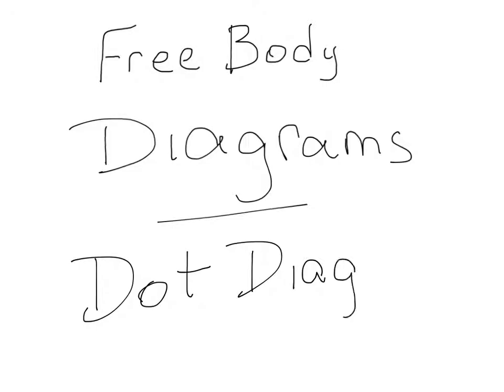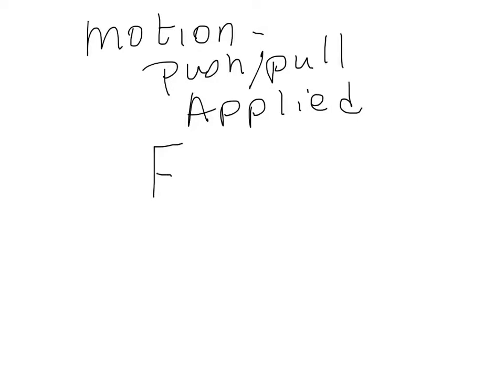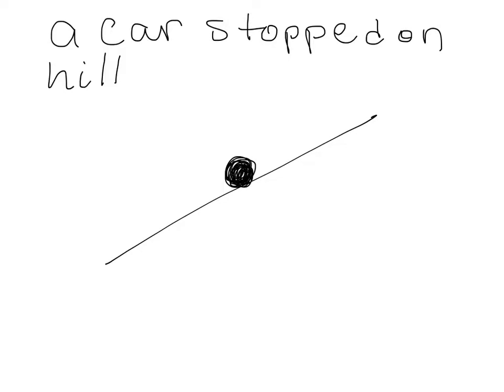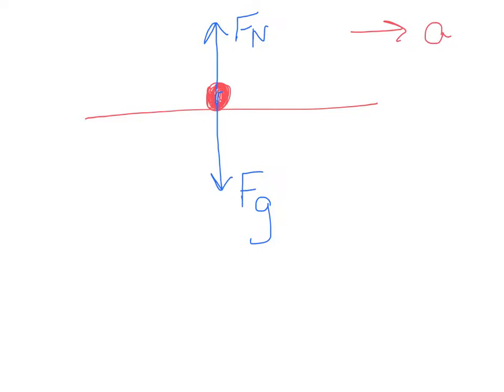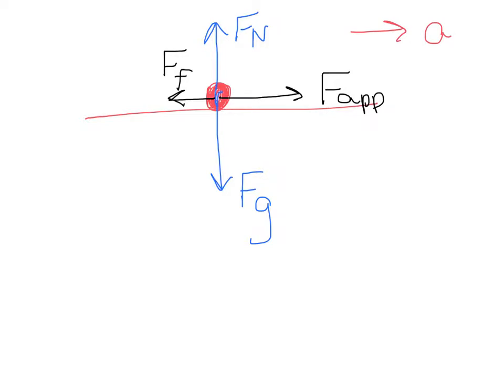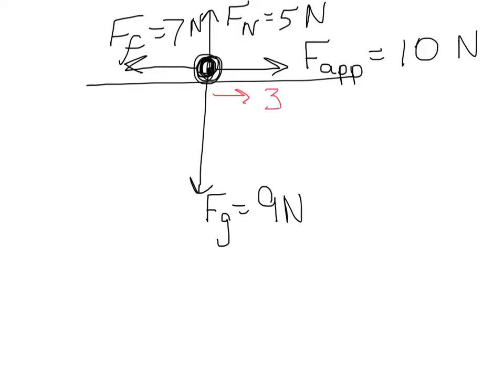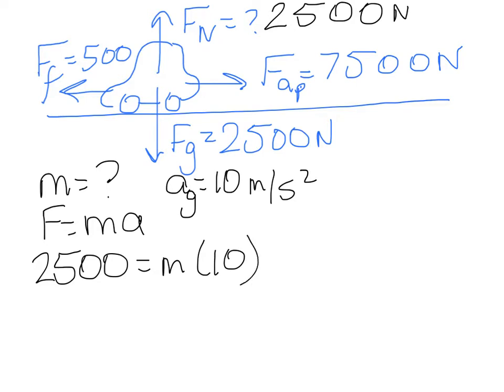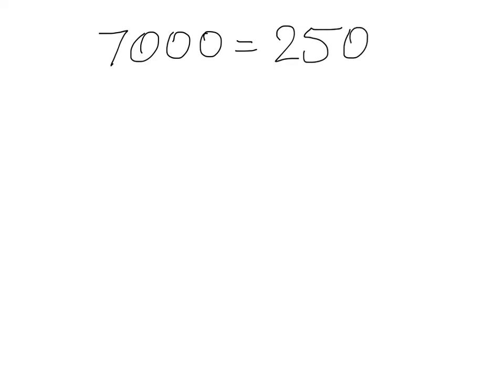Free body diagrams